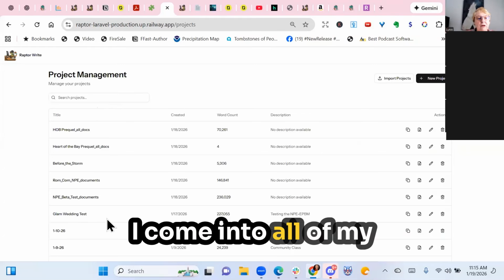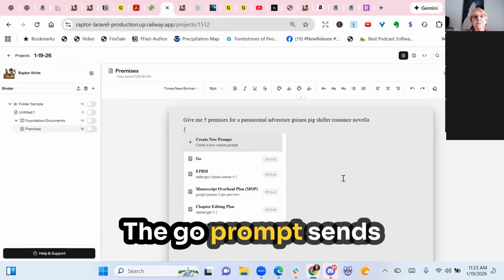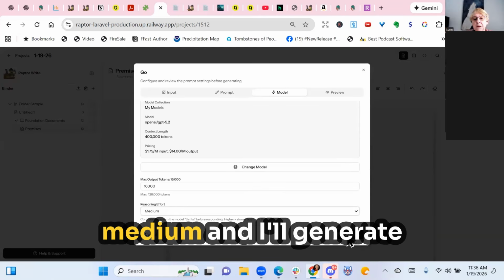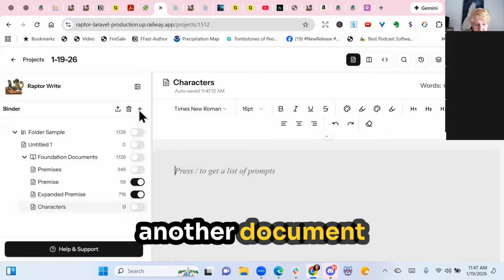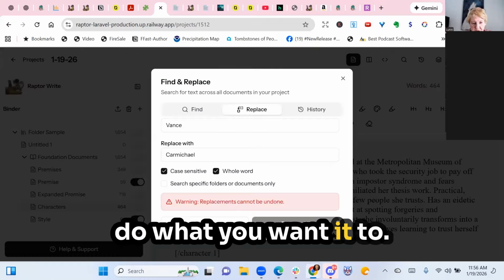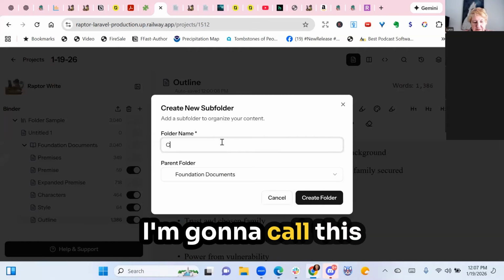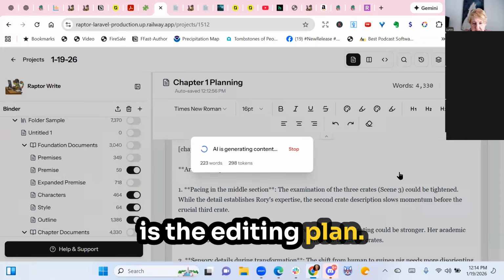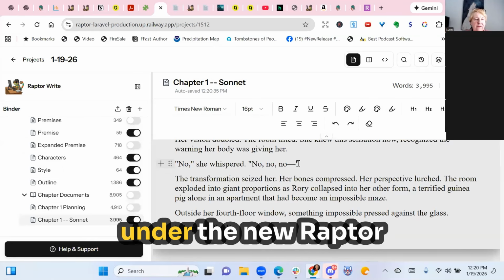A Guide to Using the Easy Peasy Book Machine with Raptor Write V1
Mastering Easy Peasy Book Machine in Raptor Write V1: Step-by-Step Guide

In this video, learn how to create and organize writing projects using the Easy Peasy Book Machine in Raptor Write V1. Follow a detailed walkthrough on setting up foundation documents like 'premises', 'characters', 'style', and 'outline'. Discover how to use various prompts and tips for efficient writing, including handling AI-assisted planning and drafting. Whether you're a novice or experienced writer, understand how to maximize the software's capabilities for seamless writing and editing workflows.

00:00 Introduction to the New Project System
00:31 Creating Foundation Documents
01:07 Generating and Using Prompts
01:47 Learning and Experimenting with the Software
02:09 Exploring Easy Peasy and Anthropic
03:03 Creating and Organizing Documents
04:05 Search and Replace Functionality
04:56 Generating and Editing Outlines
05:39 Finalizing and Reviewing Your Work
06:03 Chapter Planning and Drafting
07:47 Steps for Easy Peasy Book Machine
08:28 Conclusion and Final Thoughts